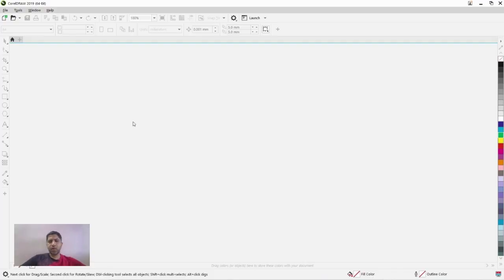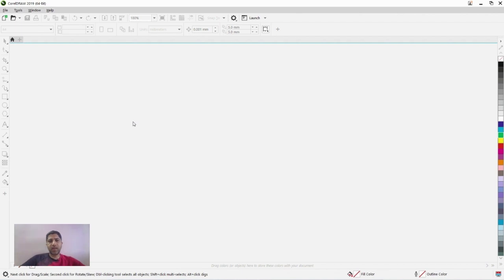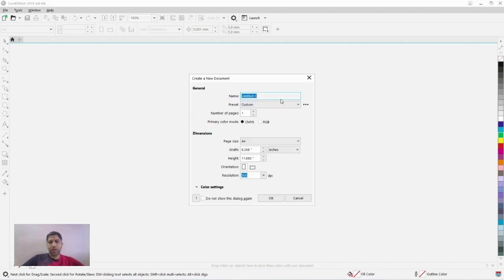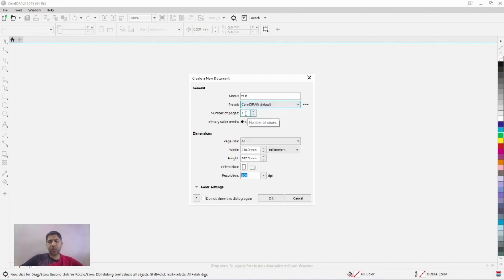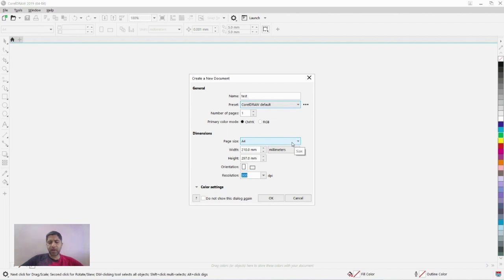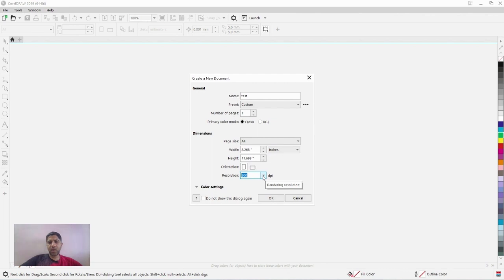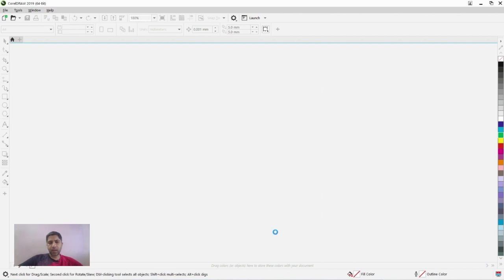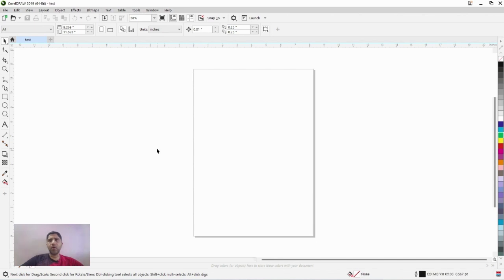Interface and welcome screen | Corel Draw | Creative Thinkers Hub | Huzefa Tapia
This video is for beginners who plan to start their careers in Print Design. A whole series of short videos on each tool shall follow. So keep tuned in.